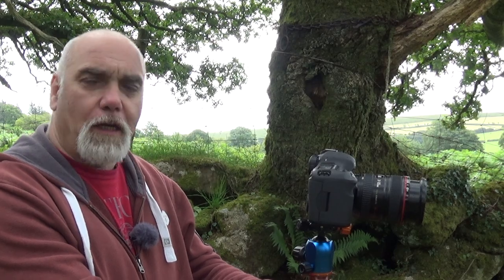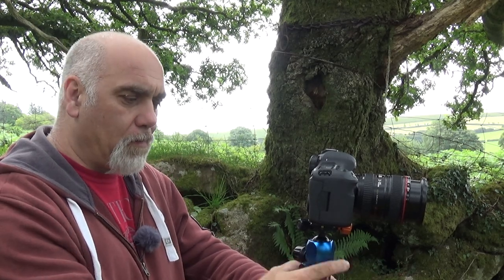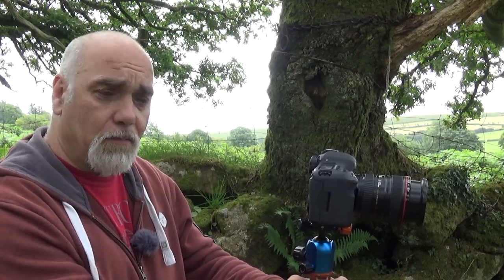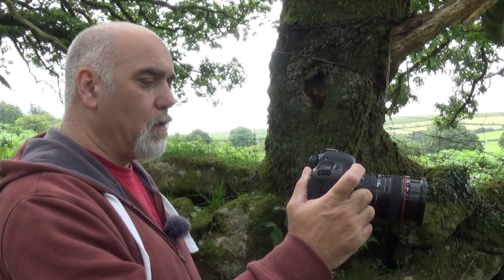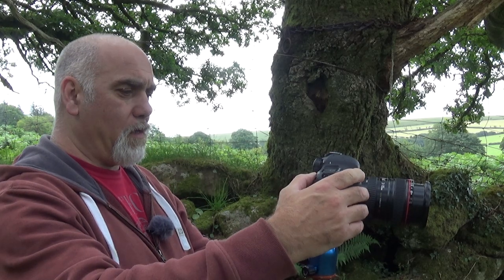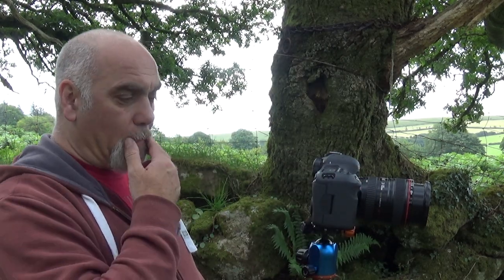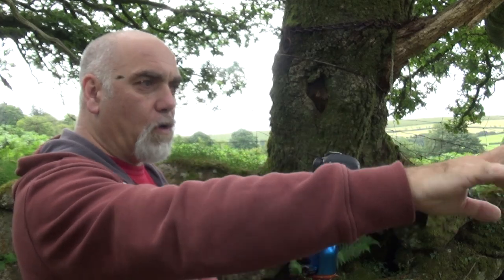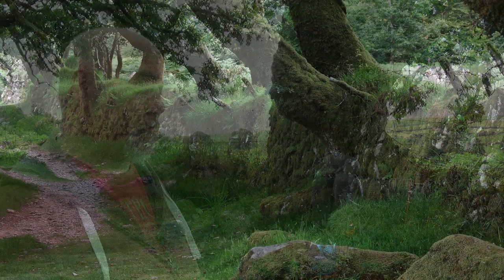Landscape Photography, Sheepstor, Dartmoor.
I hadn't been on a hike up Sheepstor in well over a year, so I thought I'd revisit it and see if I could get some new images.